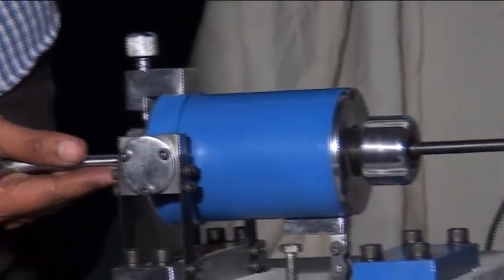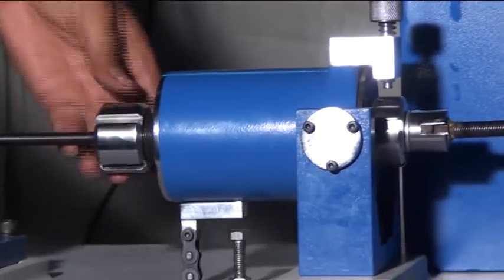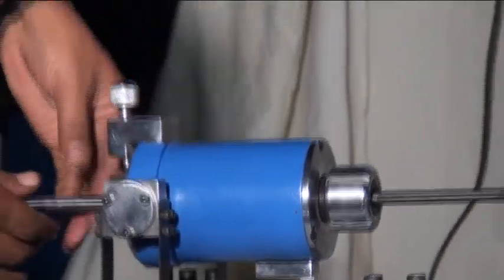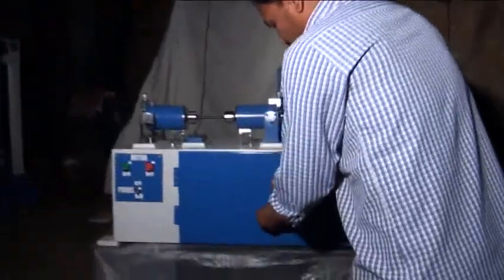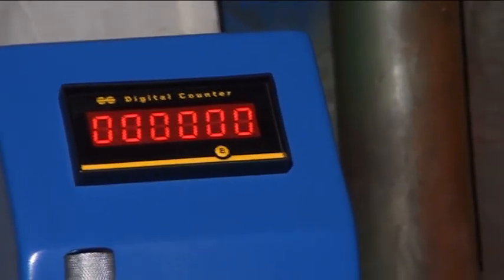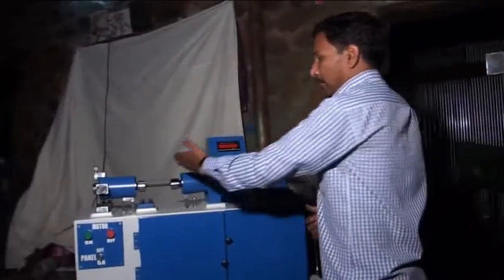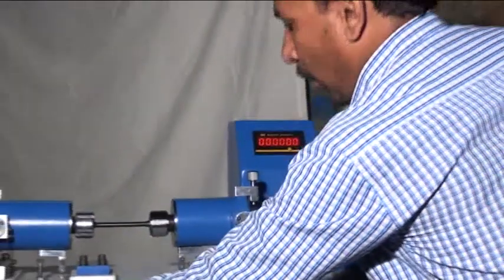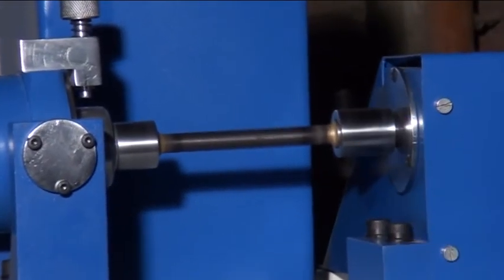Fatigue Testing Machine, Manufacturer,suppliers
Fatigue Testing Machines is used to test the fatigue strength of materials and to draw s-n diagram by research institutes, laboratories, material manufacturers and various industries. This is a rotating beam type machine in which load is applied in reversed bending fashion. The standard 8 mm diameter specimen is held in special holders at its ends and loaded such that it experiences a uniform bending moment